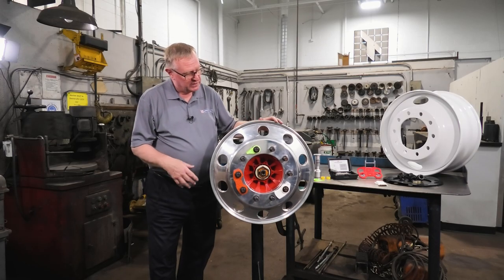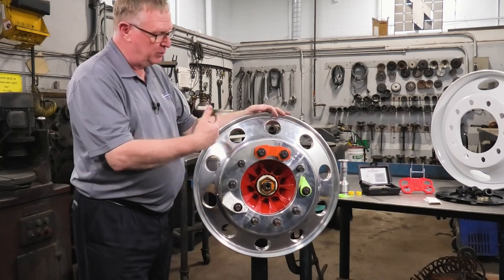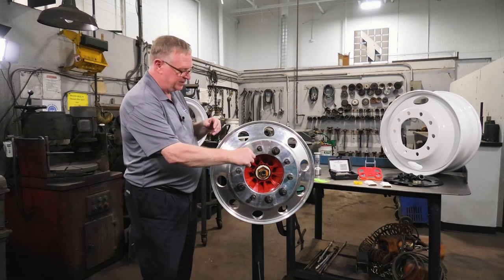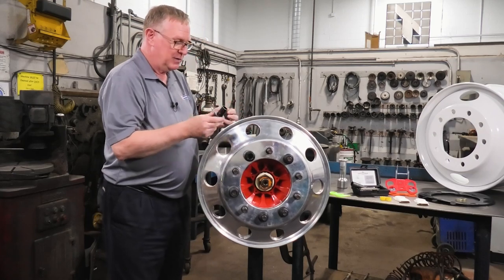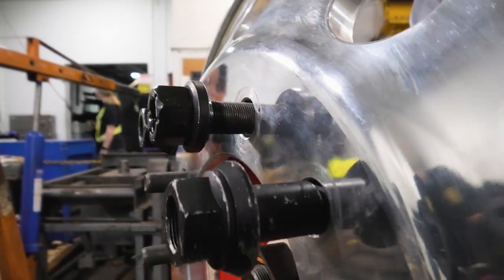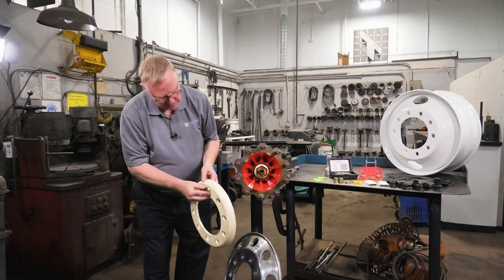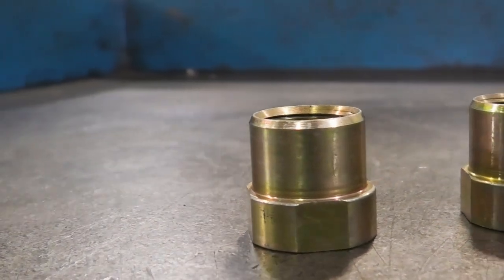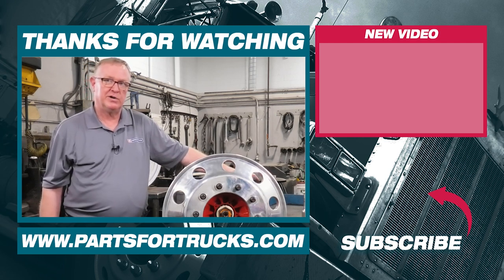Take Your Hub-Piloted Wheel End From Good to GREAT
In the last video of the hub-piloted wheel end systems series, our expert John goes over all the extra components you can use to get a smoother, safer and more efficient ride out of your wheels!

About Parts for Trucks:
Parts for Trucks is Canada's coast-to-coast heavy-duty duty network. With over 100 years of knowledge and service, our friendly staff is ready to help you at one of our many locations